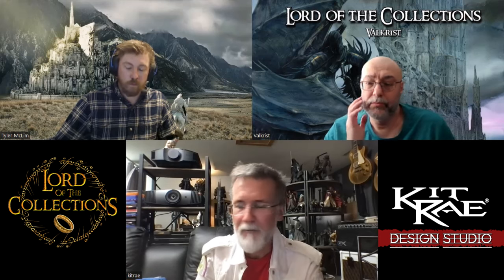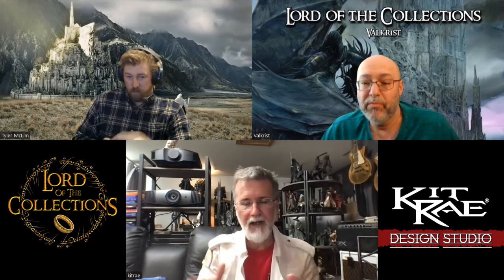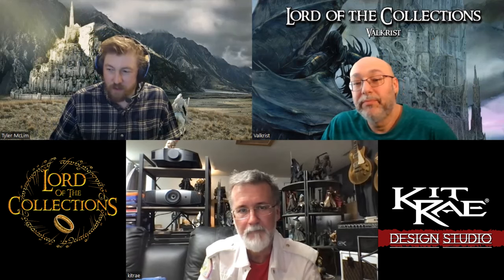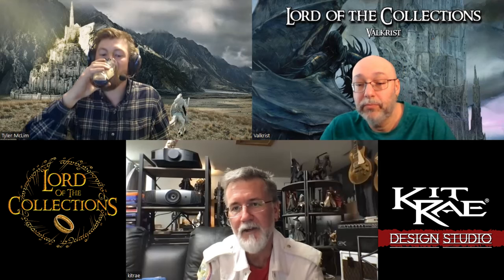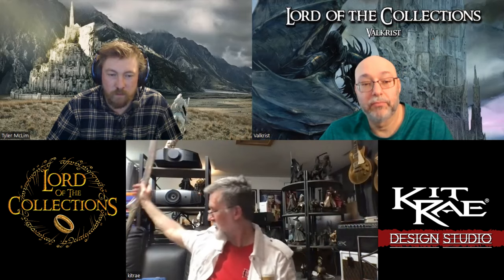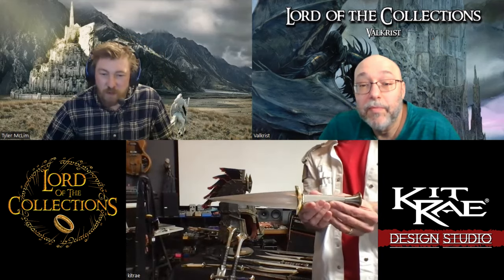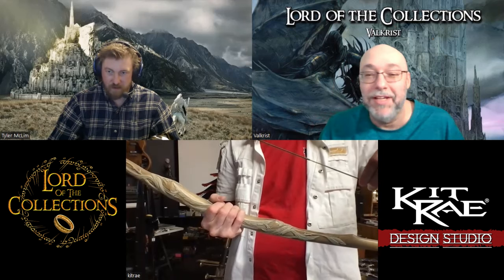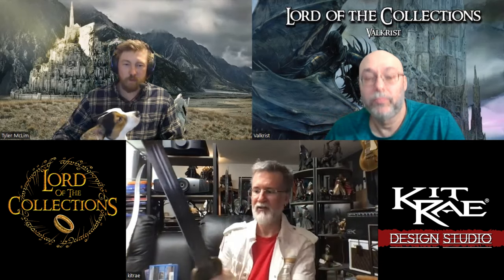Kit Rae Lord of the Rings Prop Collection and Interview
Join us as we interview legendary prop replica designer Kit Rae as he shows us his Lord of the Rings prop collection.